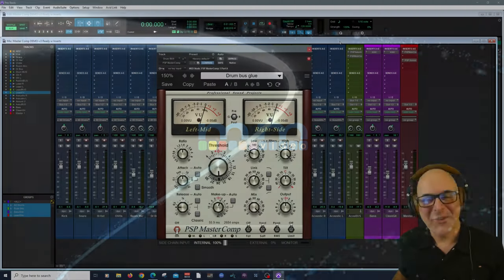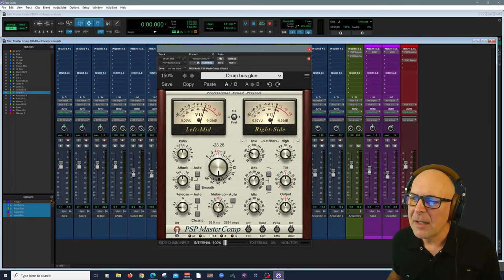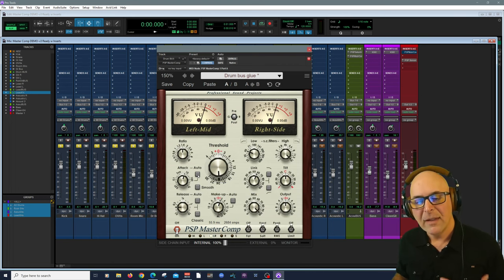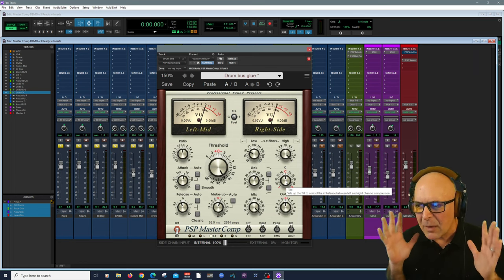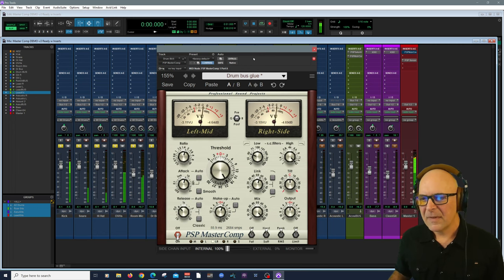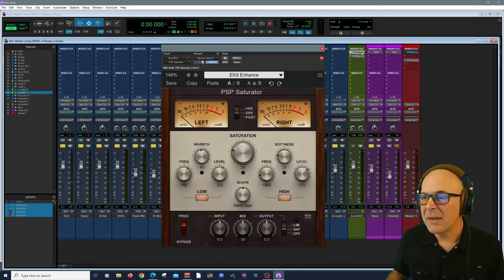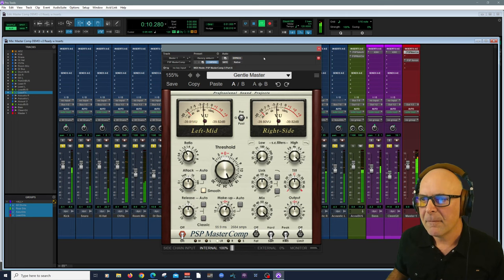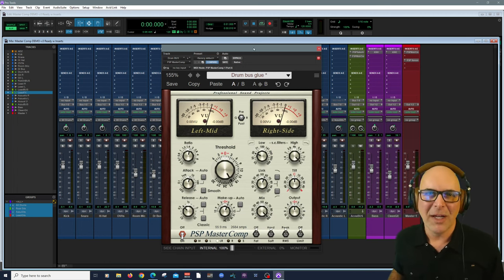PSPaudioware MasterComp Quickstart Guide | Carlo Libertini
MasterComp by PSPaudioware is a truly high-fidelity and feature-rich compressor plugin that is perfect for every genre of music today. In this video, we will walk you through many of MasterComp's features and how to get started using it today.